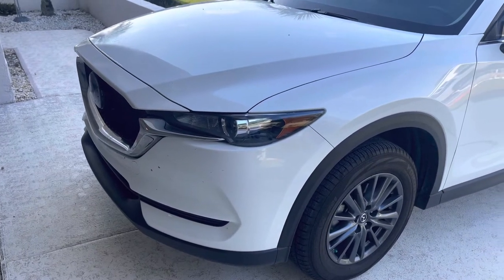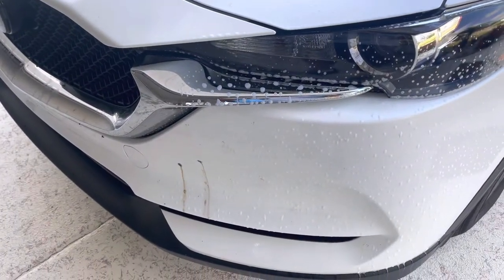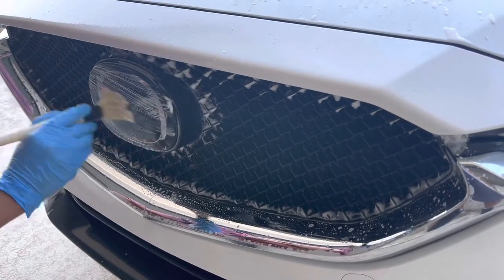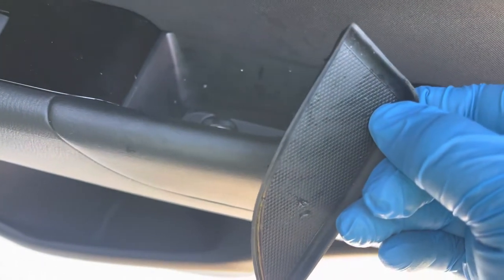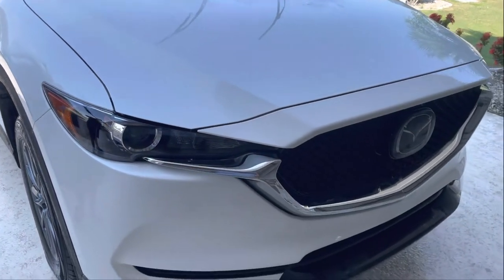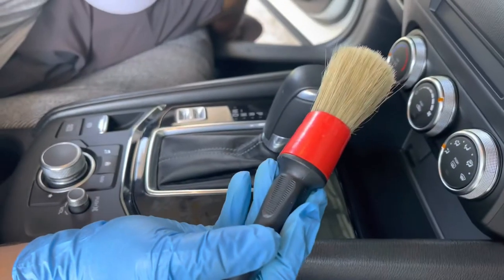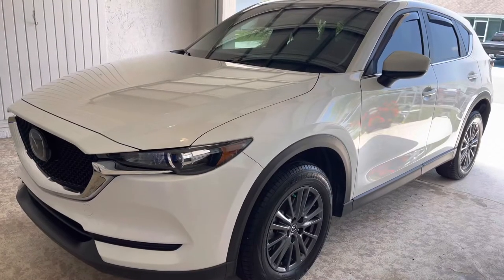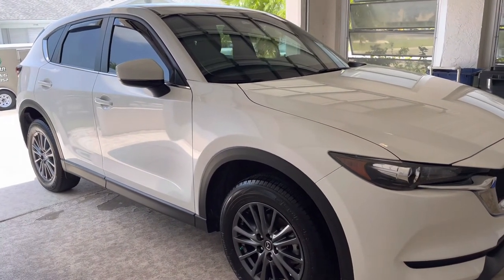Take CARE Of Your Customers | Day In The Life Of A Mobile Detailer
Welcome back to the channel everyone.As I rewatch my videos I start to realize how much valuable lessons I teach.rewinding back a couple years ago these videos would’ve helped me out tremendously on starting my mobile detailing business so I hope you can get something out of it.

Vehicle of the day - Mazda CX-5

Todays lesson - taking care of your customers

Not all customers are in great health.Not all customers are young and strong.Not all customers are happy a lot of them suffer from depression.We need to listen to the customer and take care of them.you might be there to detail their vehicle but be mindful that we all cross paths for a reason and your kindness and willingness to go the extra mile for your clients can definitely have a positive effect on their day.